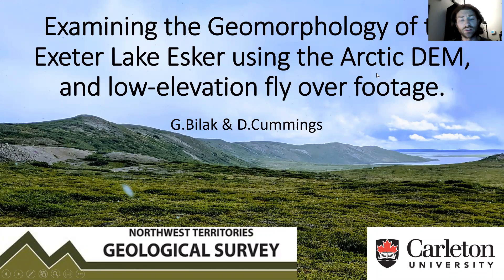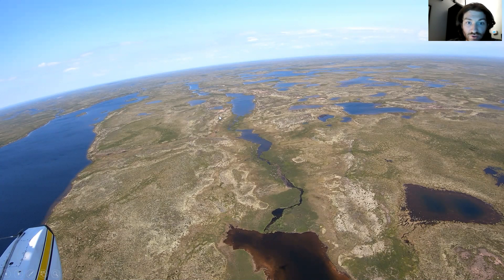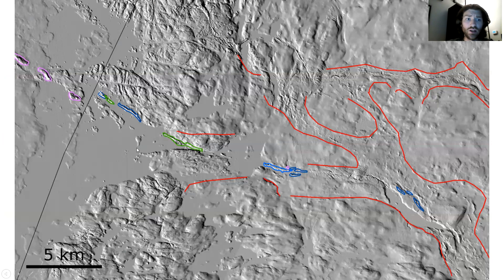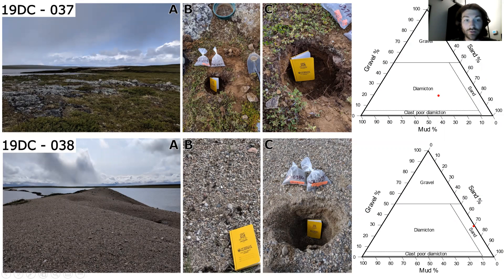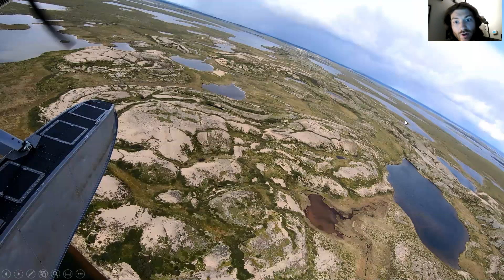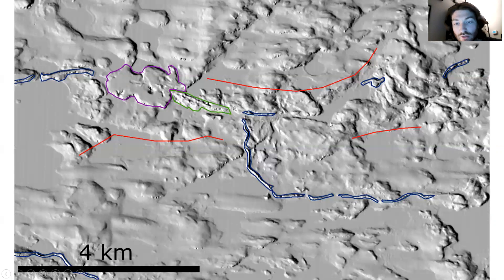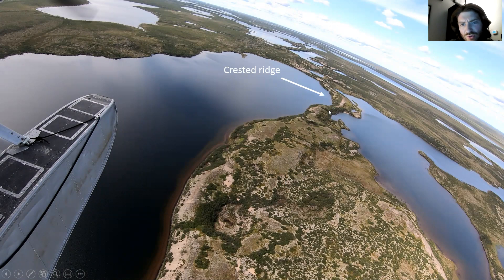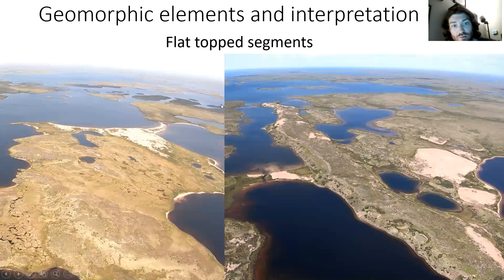Geoscience Bilak 1